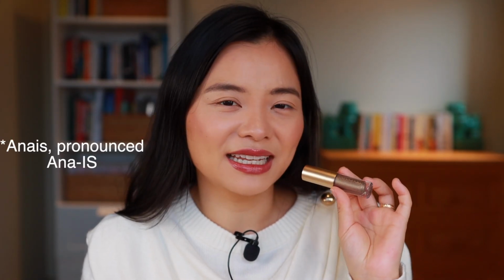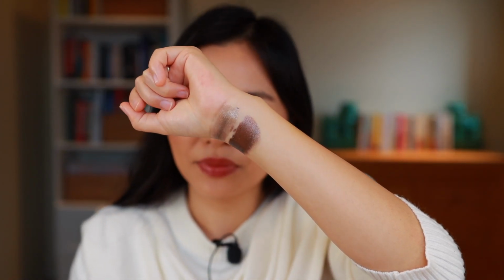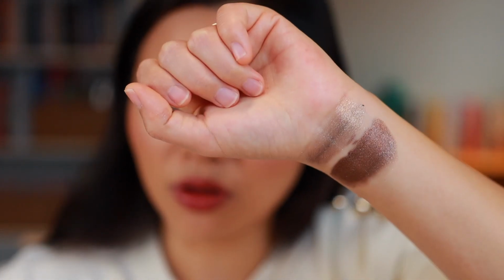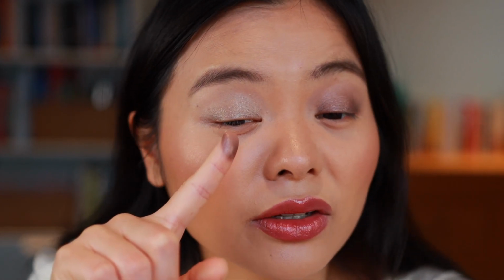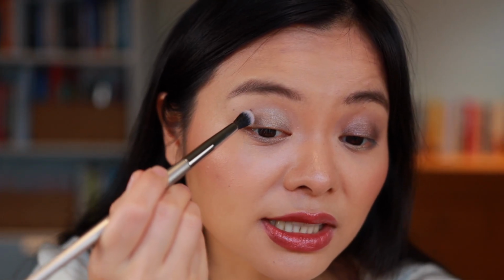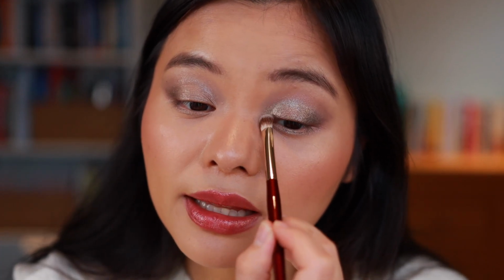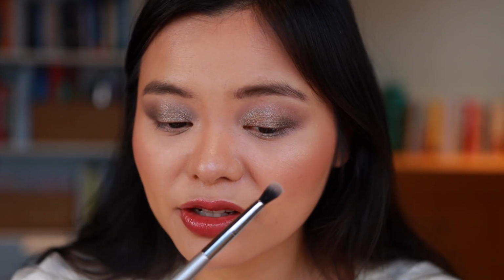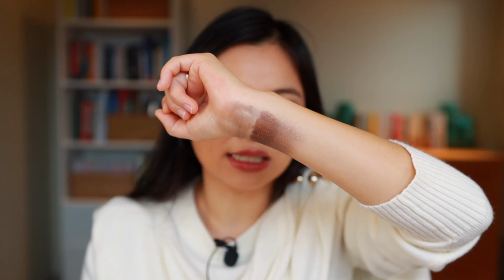Pat McGrath vs. Lisa Eldridge Liquid Eyeshadow | Which is the Best?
Lisa Eldridge Liquid Lurex Eyeshadow (Anais)
Pat McGrath Fetisheyes Longwear Liquid Eyeshadow (Platinum Bronze)

Other Makeup Products Used:
Makeup Forever Ultra HD Invisible Cover Foundation (Y255)
Naming Primer (Blurry)
Kosas Brow Pencil (Brown Black)
Kosas Brow Gel (Medium Brown)
Dior Forever Skin Correct Concealer (2N)
Charlotte Tilbury Lip Cheat Lip Liner (Pillow Talk Medium)
Chantecaille Lip Chic (Calla Lily)
Chantecaille Bronzer (Goa)
Wayne Goss Blush & Highlight (Sweet Wildflower)
Sister Ann Eyeliner (Gold Champagne, Matte Brown)
EM Cosmetics, Illustrative Eyeliner Brown Brush Tip